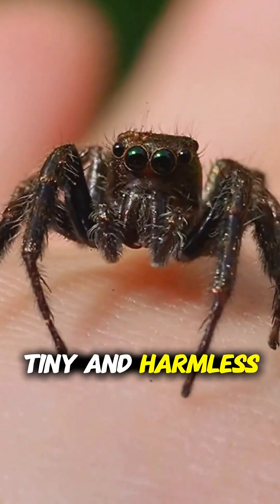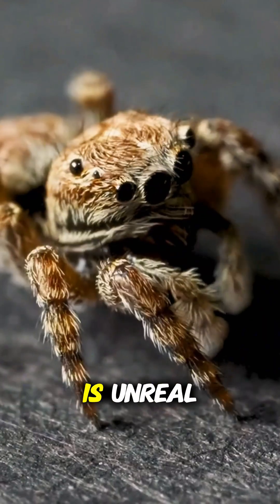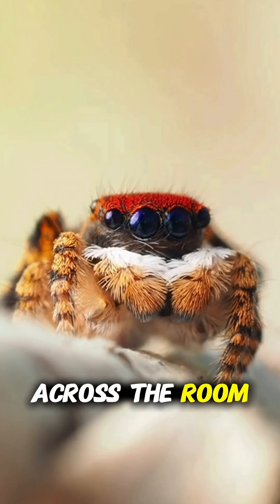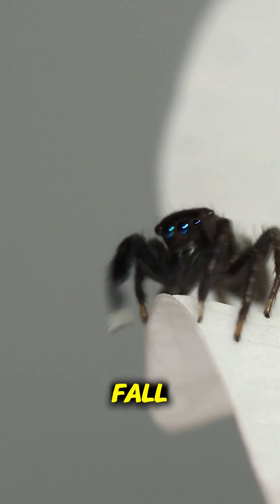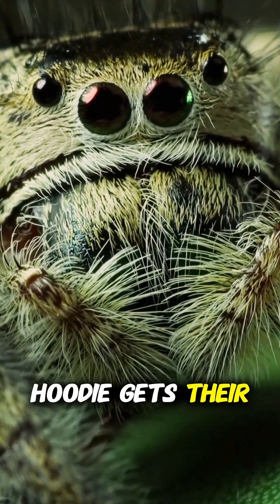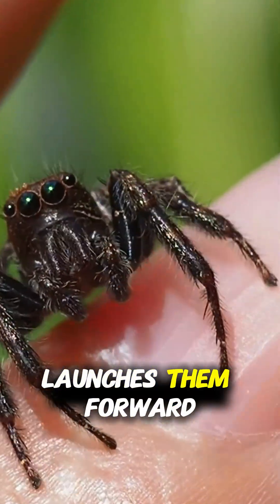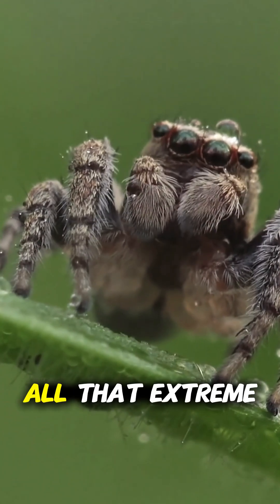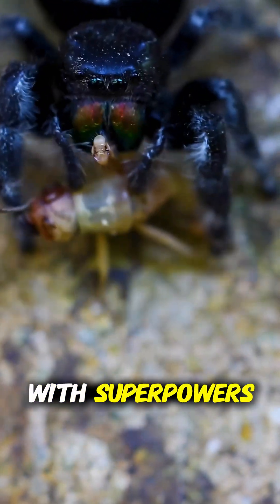Jumping Spiders: 5 Insane Facts You Won’t Believe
Jumping spiders are not ordinary spiders. Discover five insane facts about their super vision, hydraulic jumps, color detection, safety-line hunting, and owl-like head movement. A fast and shocking breakdown of one of nature’s most advanced tiny predators. Perfect for fans of creepy animal facts and viral bite-sized science.